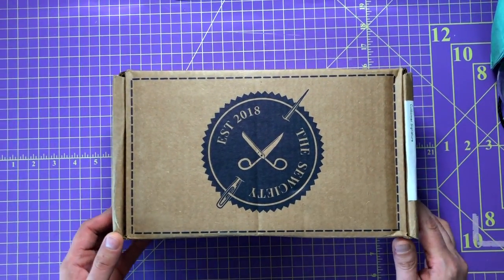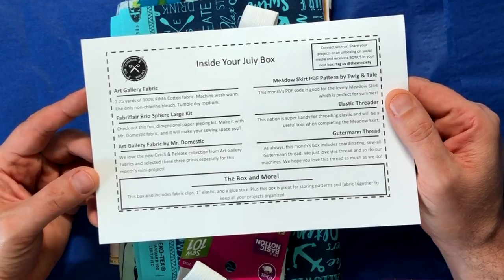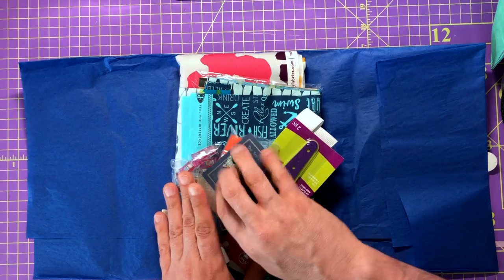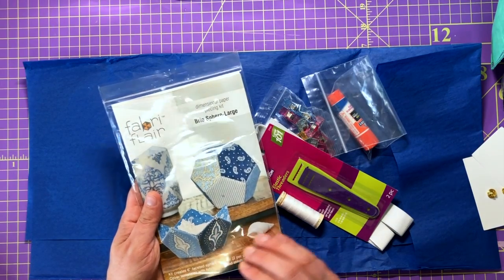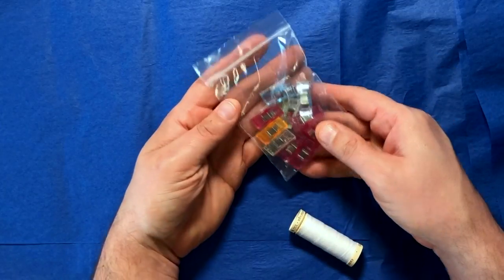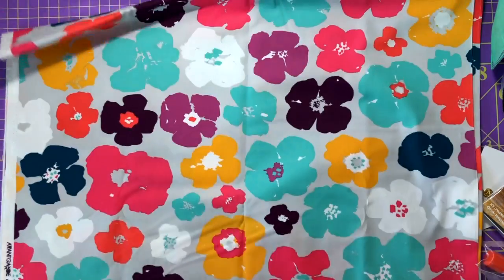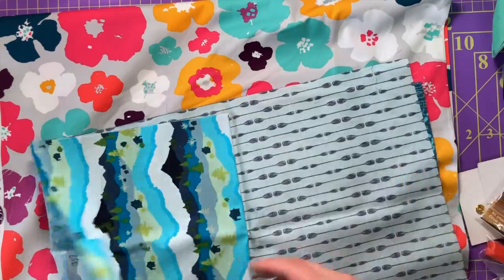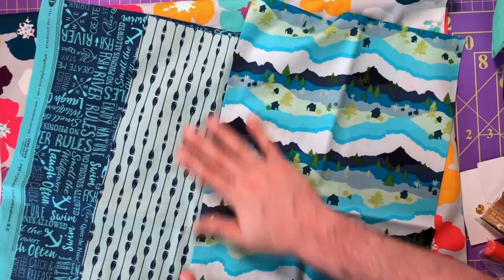The Sewciety Box Unboxing with Mx Domestic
A subscription box for anyone who loves to sew, I had the honor of collaborating with The Sewciety for their July Box and finally get to share it all with you in this unboxing video.